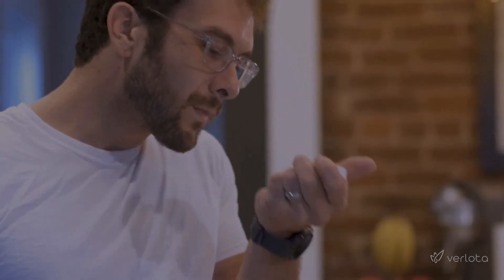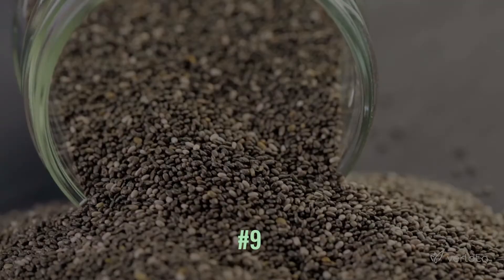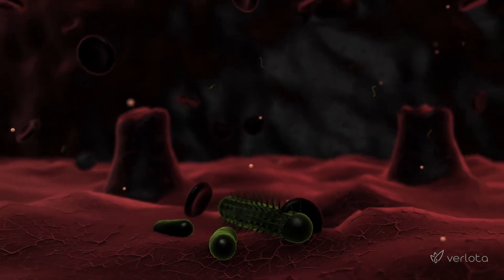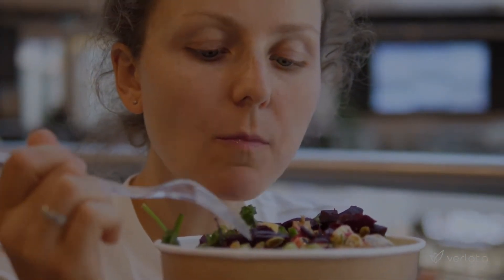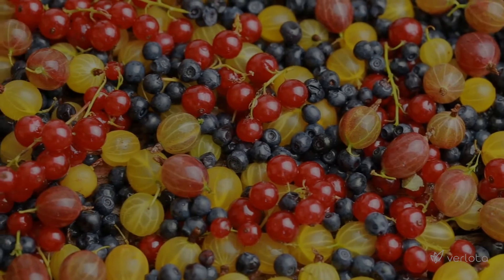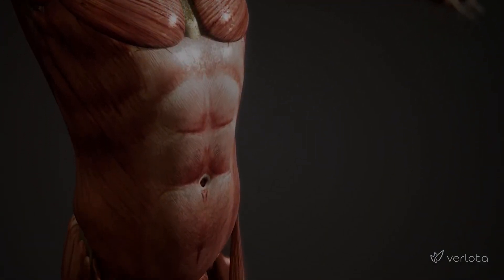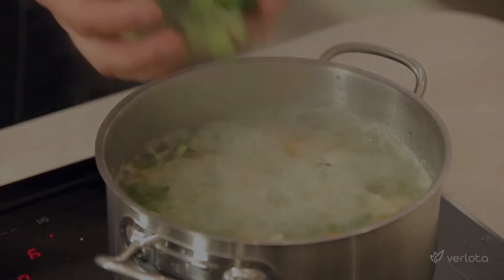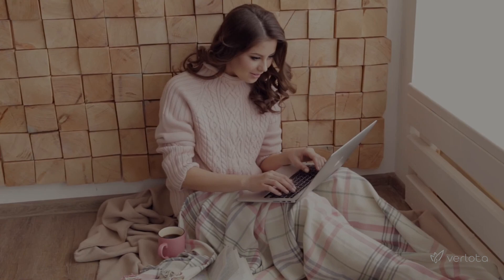How to Reduce Inflammation: 10 Foods That Change Everything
Have you ever asked yourself, "how can I reduce inflammation in my body?" If you have inflammation of any kind, be it joint pain or muscle aches, we're sure we don't have to tell you how it can lower your quality of life. Whether it's temporarily caused by a strenuous workout or something you have to deal with every morning, inflammation can be a hassle.

Some of us might be tempted to reach for the NSAIDs or even ask our doctor for stronger stuff. But the truth is that a large number of delicious foods can actually be just what you need to get back to life as usual.

In this video, we go over some surprising grocery items that have been proven to lower inflammation. From broccoli to salmon, you can get control of your body again: one bite at a time with these 10 foods!

Be sure to check in every Wednesday and Friday for other videos just like this one, showing you ways to easily get yourself back on track and stay that way!

Timestamps
0:00 Introduction
1:09 Fatty Fish
2:10 Chia Seeds
3:20 Avocados
4:24 Nuts
5:15 Green Tea
6:22 Berries
7:01 Cherries
7:48 Leafy Greens
8:39 Cruciferous Vegetables
9:32 Garlic
10:31 Conclusion